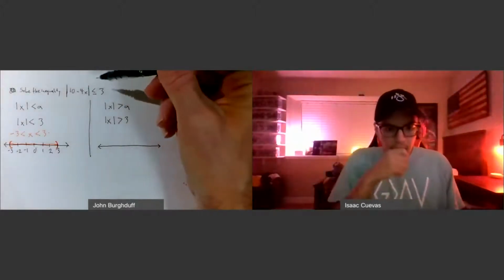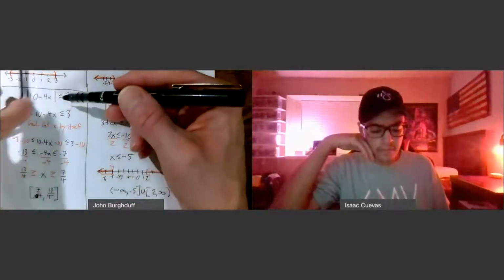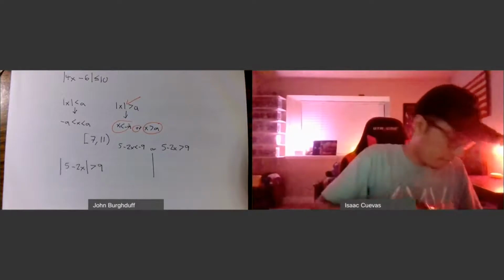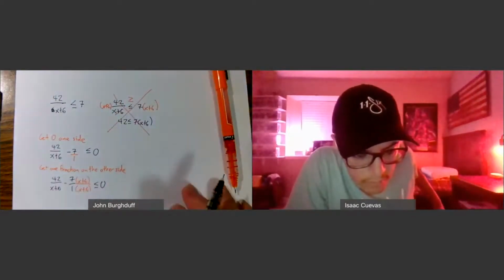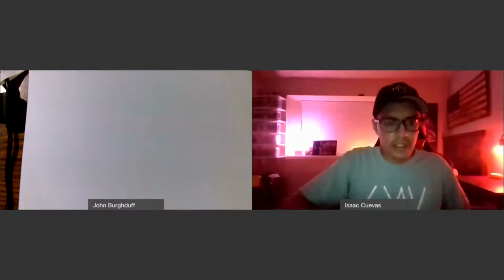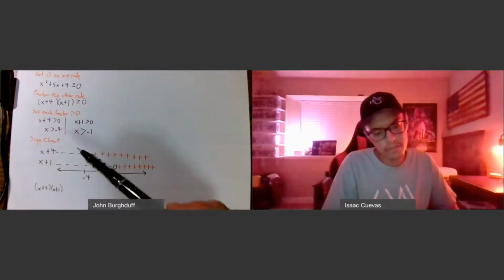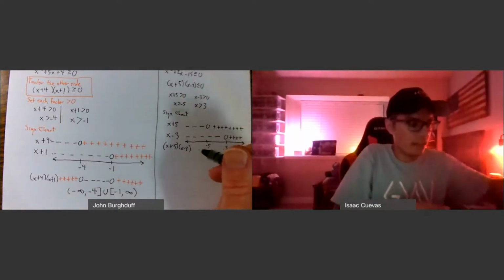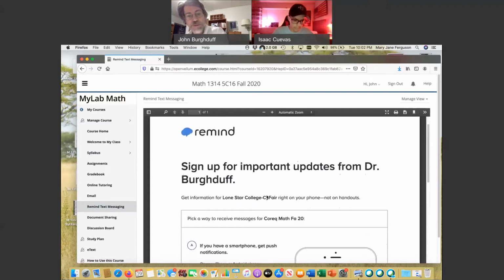Q&A With Isaac Cuevas September 29